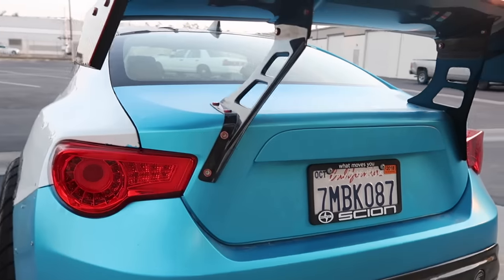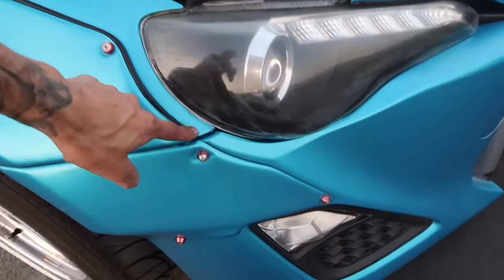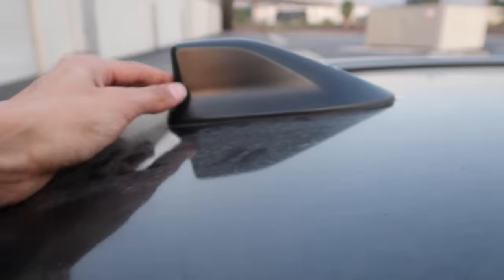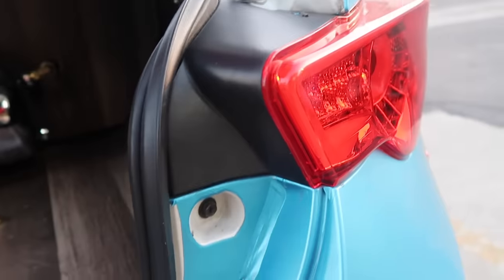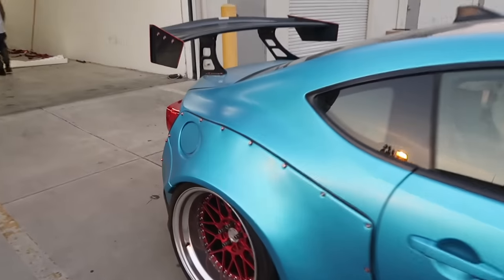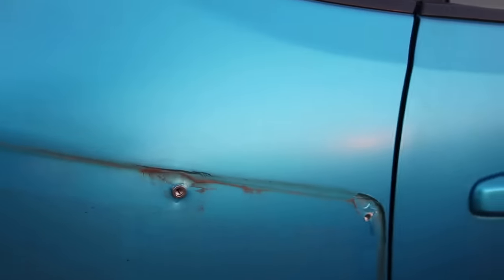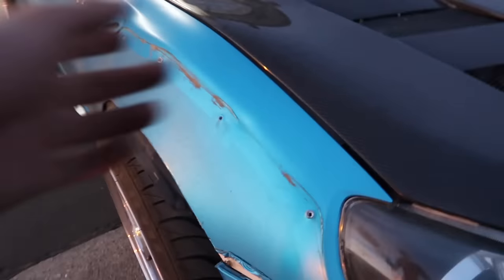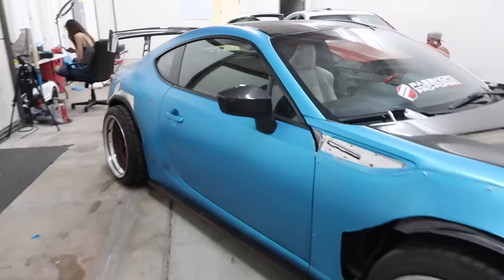THE WORST WRAP JOB I HAVE EVER SEEN (Charged 5,000 Dollars For This)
Unfortunately this wrap community has been getting away with too much.